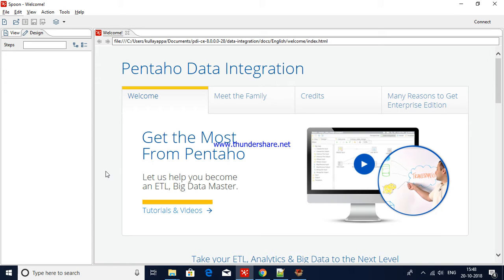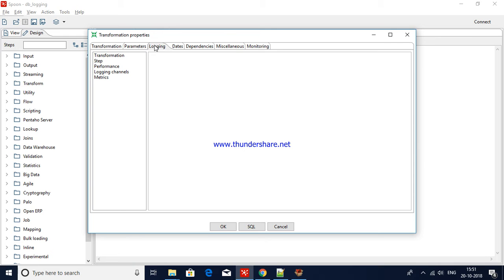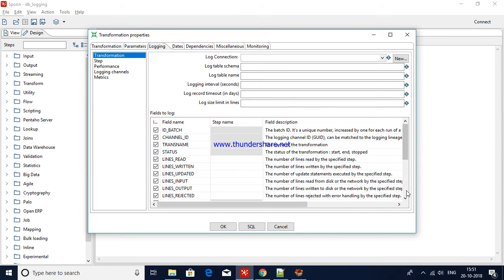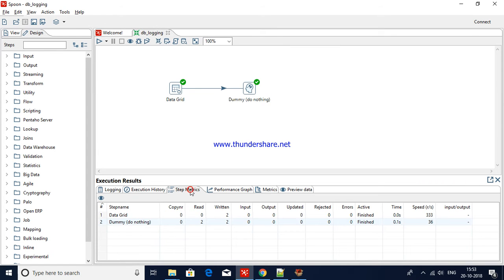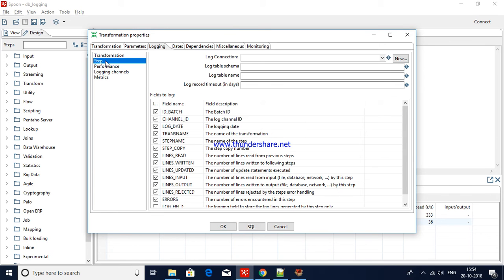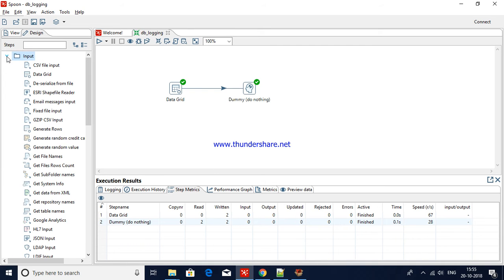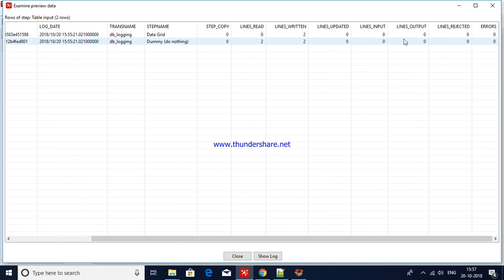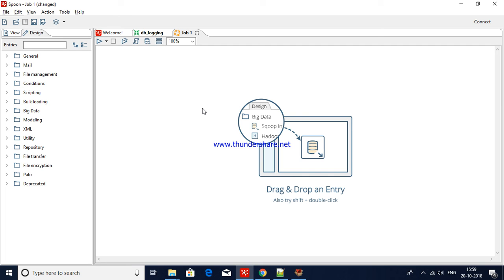Pentaho Database logging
This video explains , logging options that is available in Pentaho data integration